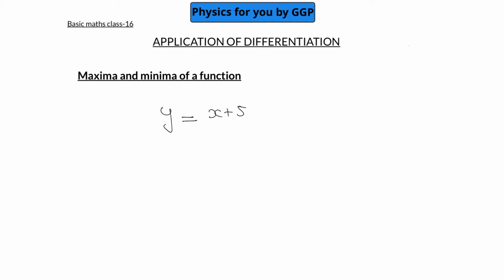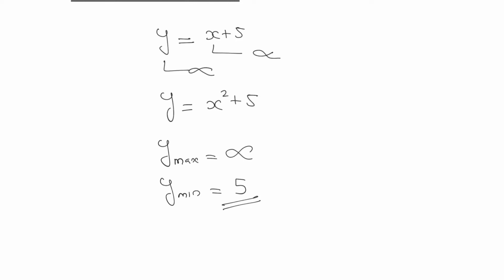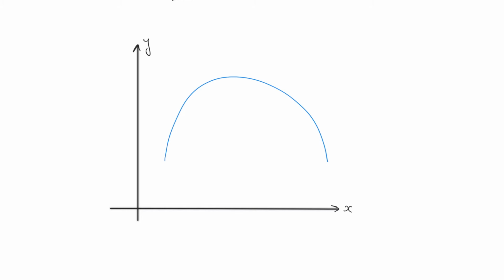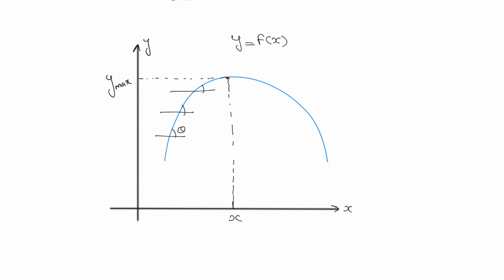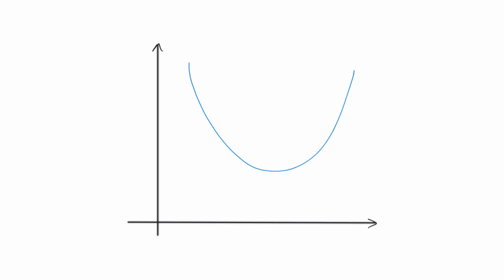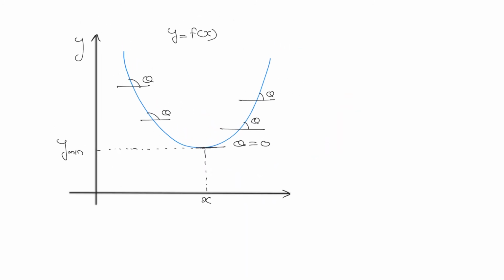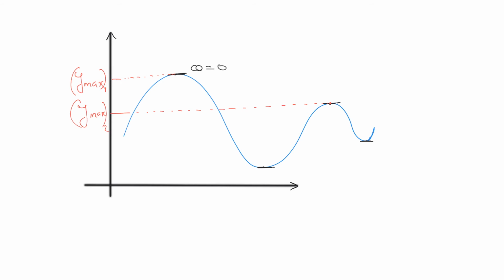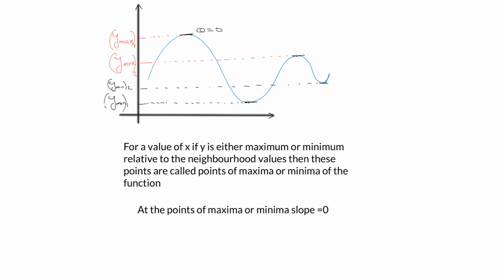IITJEE& NEET PHYSICS CLASS-16,BASIC MATHS CLASS-16